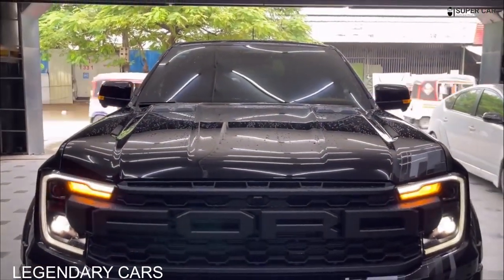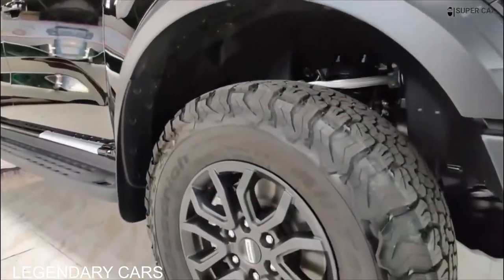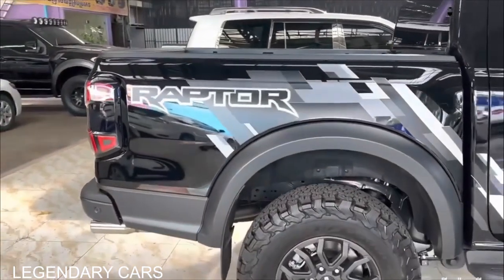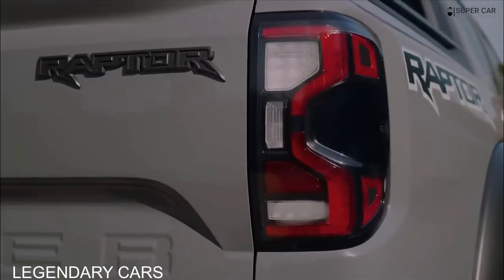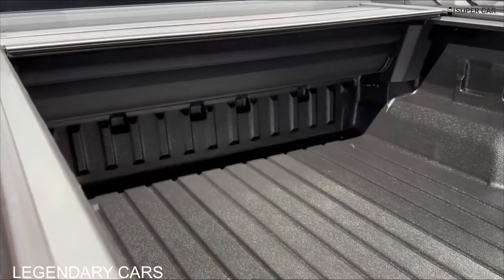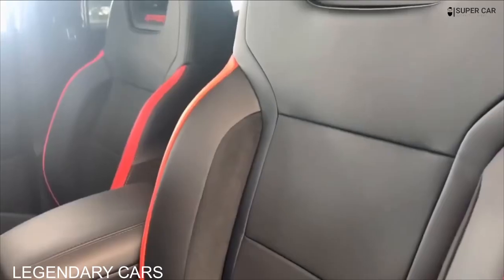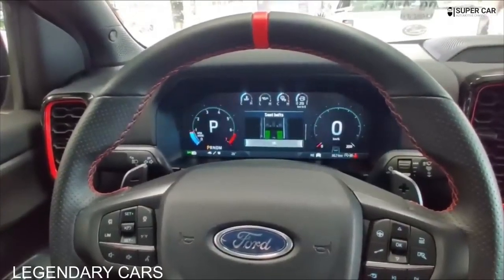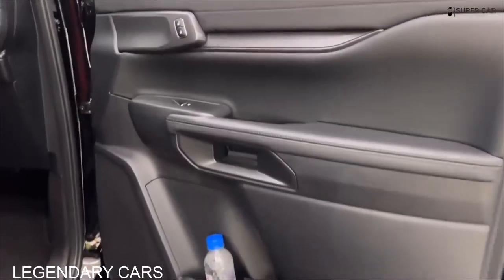FORD RANGER RAPTOR 2023 VS WILDTRACK 2023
LEGENDARY CARS COURTESY OF GOLD PONY